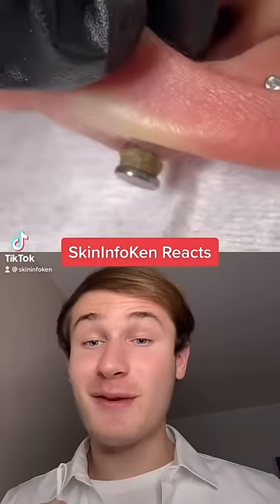Reacting to Full Ear Pierce Gunk Removal